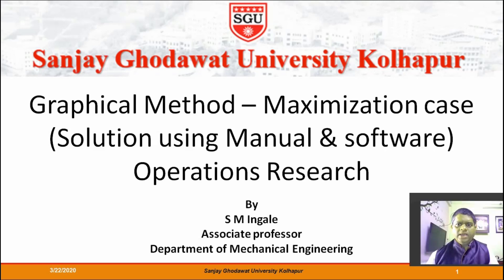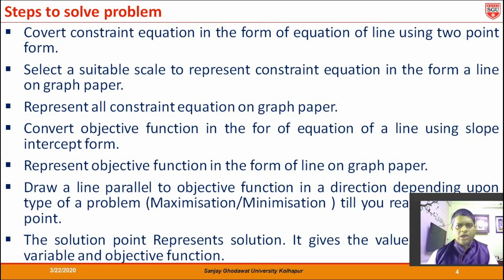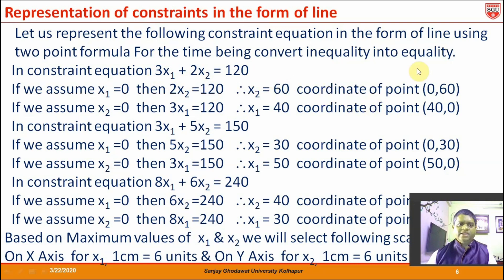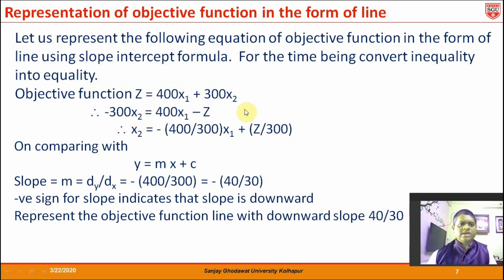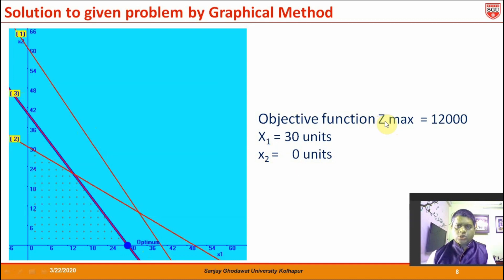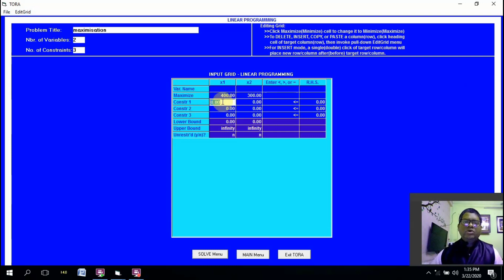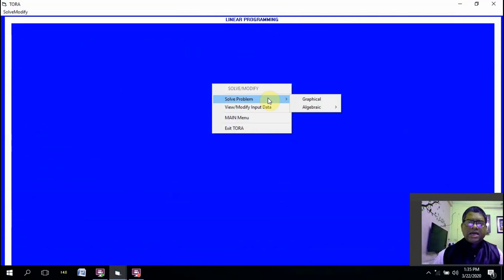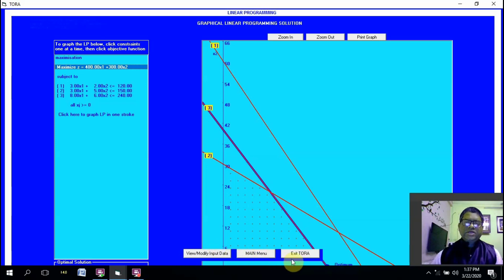Solution to LPP by Graphical method and Software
LPP Graphical method Objective function Constraints solution by software Linear Programming Problem